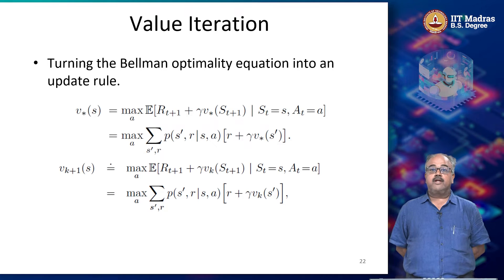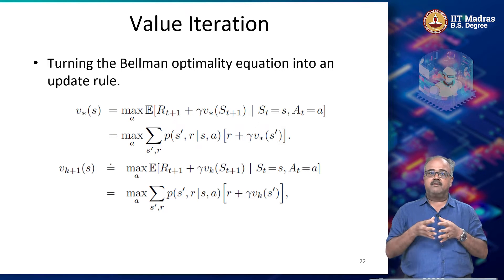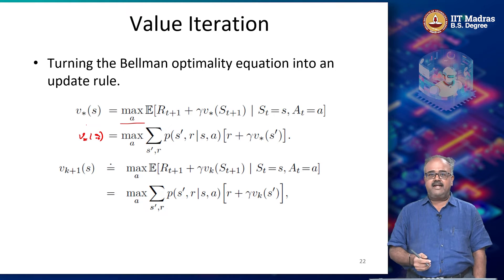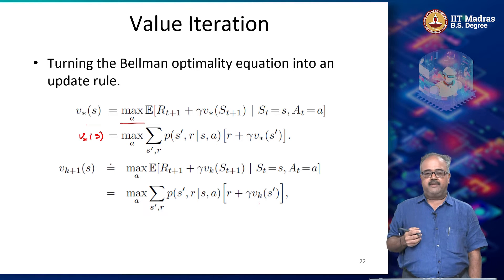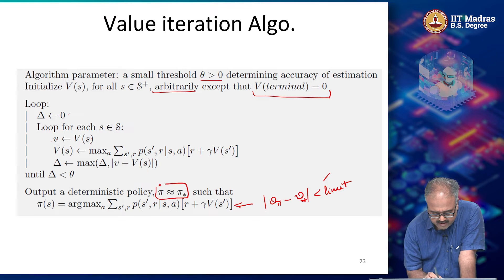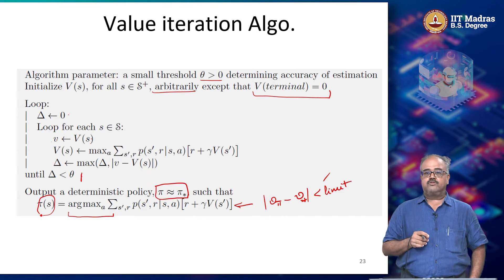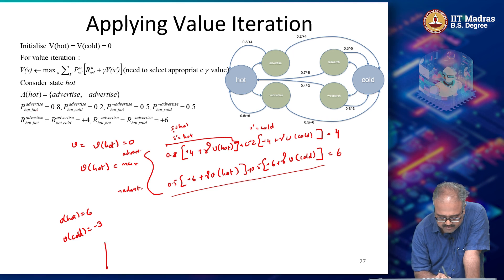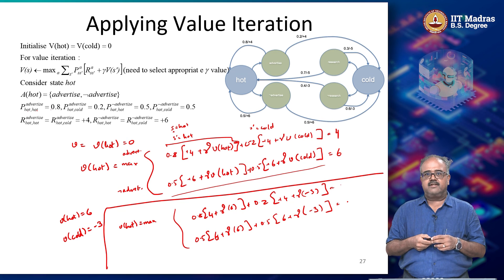DP: Value Iteration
(1) Value Iteration
(2) Example of value iteration in action